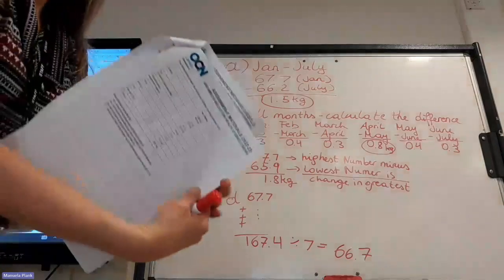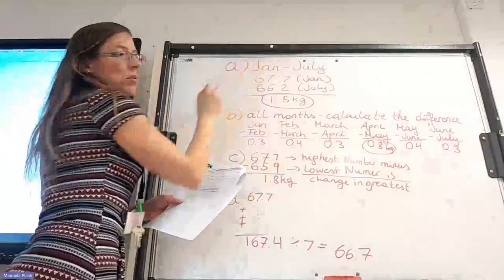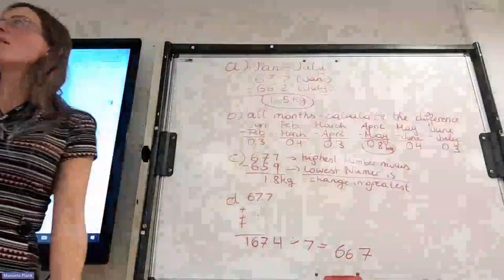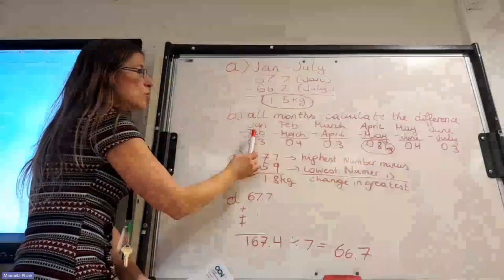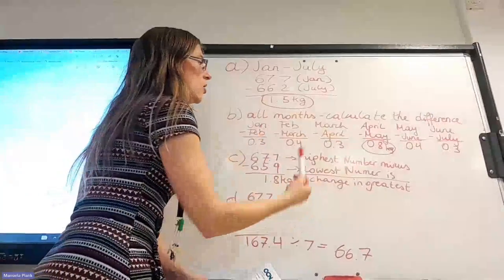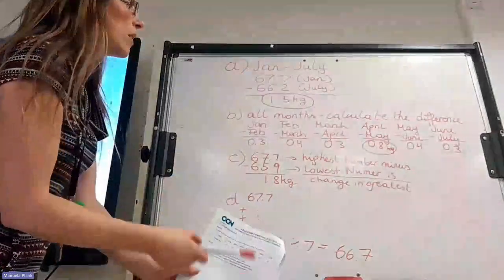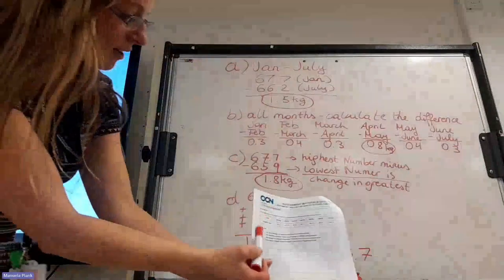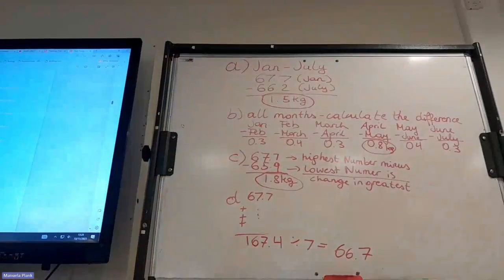Arithmetic Skills NC Q1 weight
OCN Arithmetic Skills Exam, Non Calculator Exam, Question 1 explained